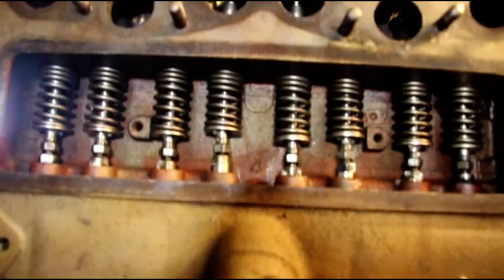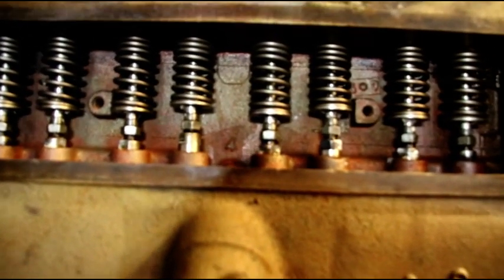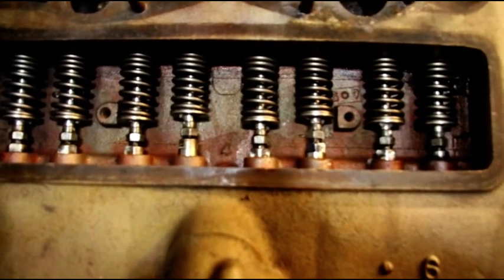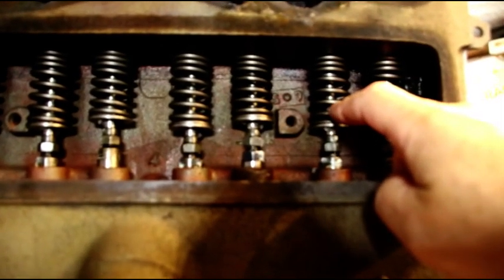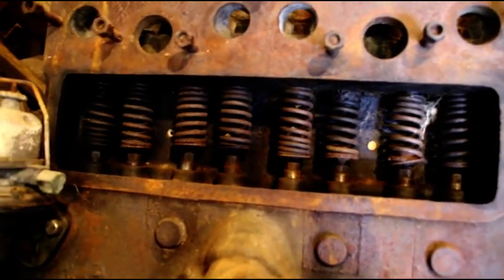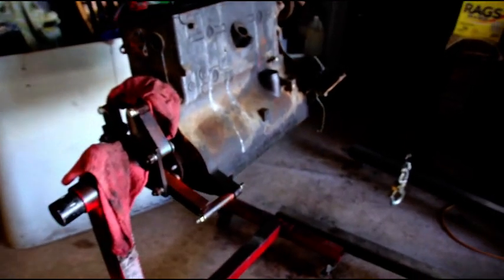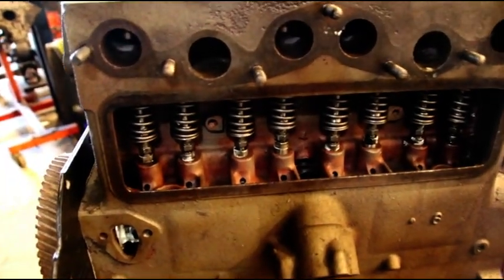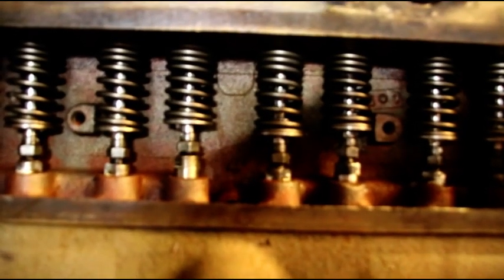Willys Engine Rebuild Tip Of The Day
In this video I am going over the correct way to install valve springs in a Willys L head engine.  Exhaust springs on a Willys F head go in the same way.  Almost every engine weather it is an older rebuild or a fresh one, has the springs installed incorrectly.
When these engines were designed there was a need for a spring that closed progressively to eliminate valve float. You are probably thinking of valve float as a high performance problem but it is common in a lot of engines if the issue is not addressed in some way. Willys addressed this issue with the proper valve springs. Have anyone chased a high speed problem??? Your jeep runs great around town and at slow speeds but doesn't feel like it should at high speed or acceleration. Seems to fall flat and runs out of power way before it should. Stop chasing timing, carburetor, etc. and check out your valve springs. If you have one or more installed correctly your engine will run, but you won't be getting peak performance out of it. There is no reason why you should be giving up power because your engine builder installed the springs incorrectly. As long as they keep coming in the shop this way, I will do my best to get the word out how to install your valve springs correctly.